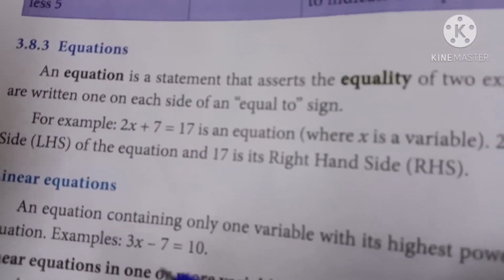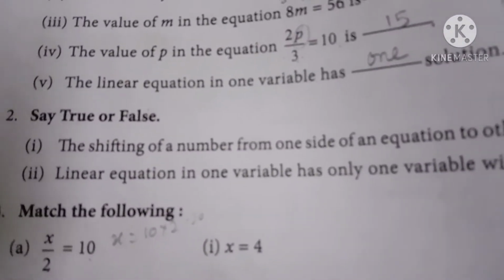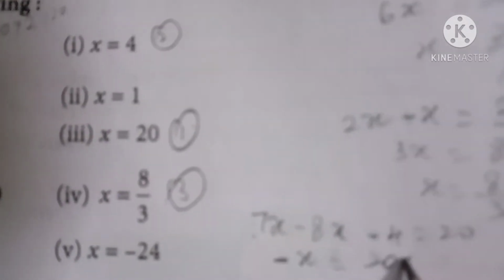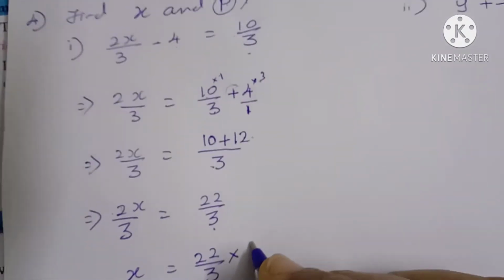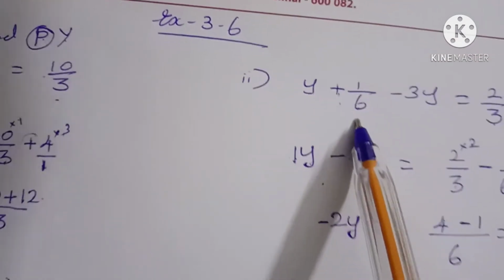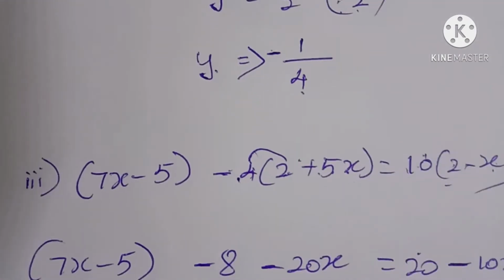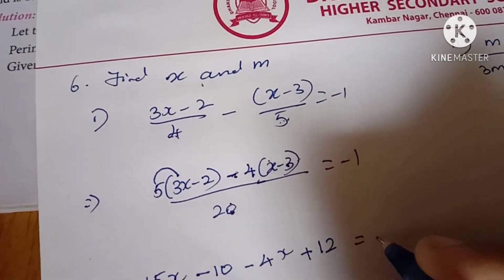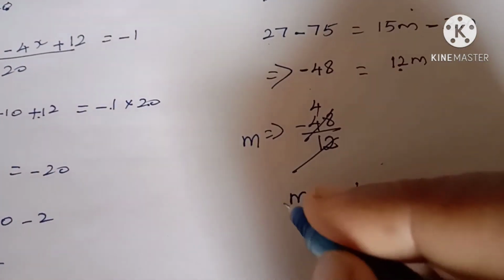STD VIII Ex 3.6